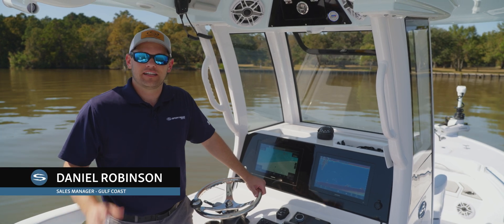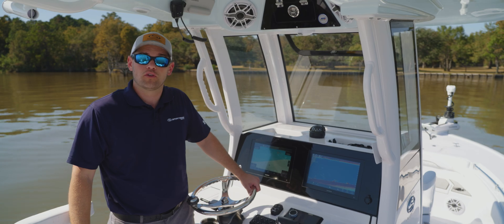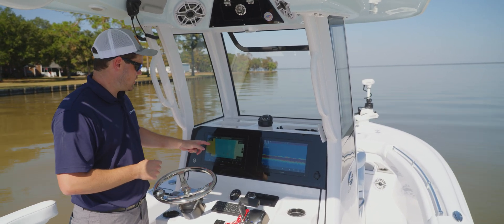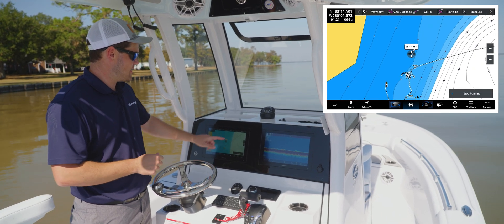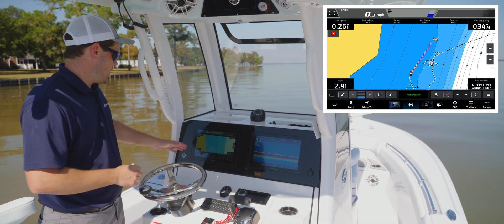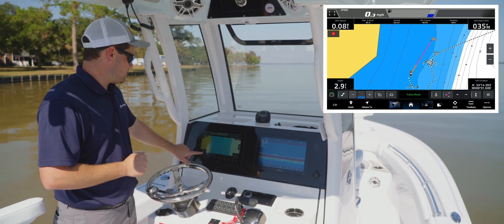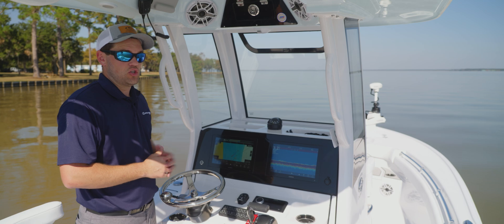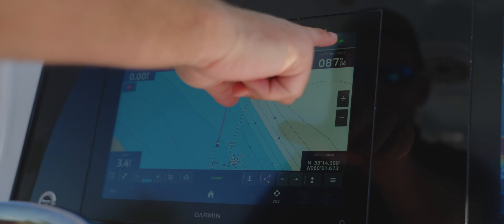Tech Talk - Garmin Trolling Motor Waypoints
In this episode of Tech Talk, Daniel explores the navigational features of the Garmin Kraken trolling motor. Learn how to set up and navigate to waypoints using your Garmin Kraken plus best use cases for this feature.

Submit Questions and Ideas to...